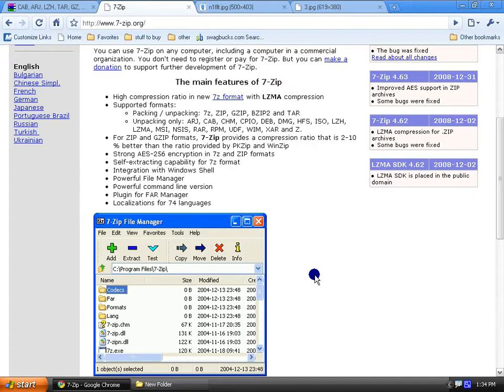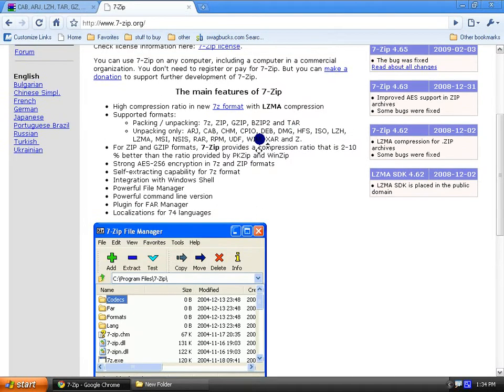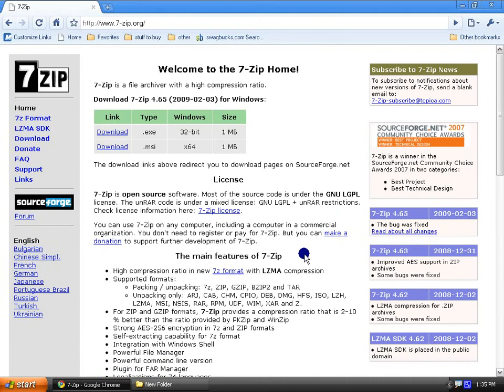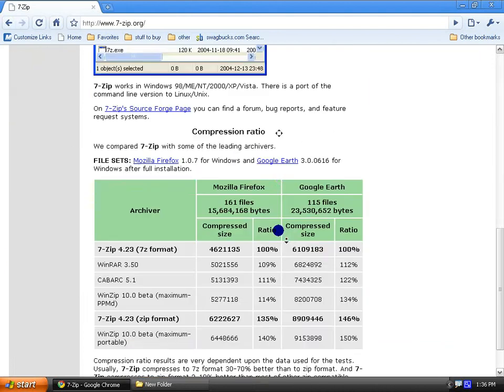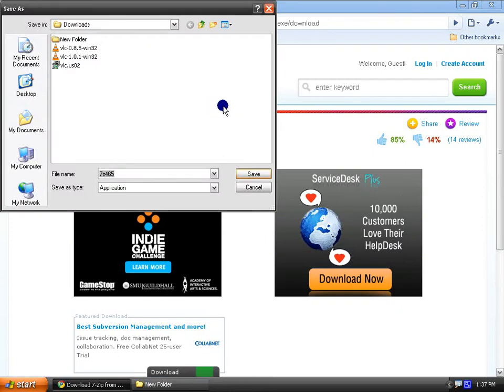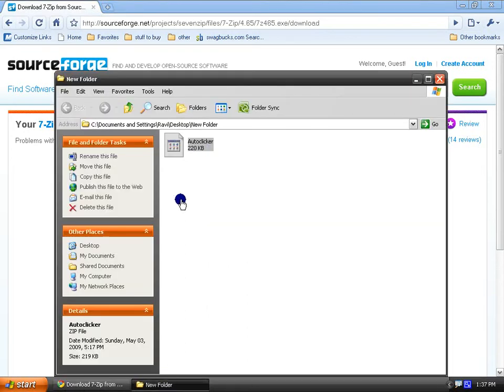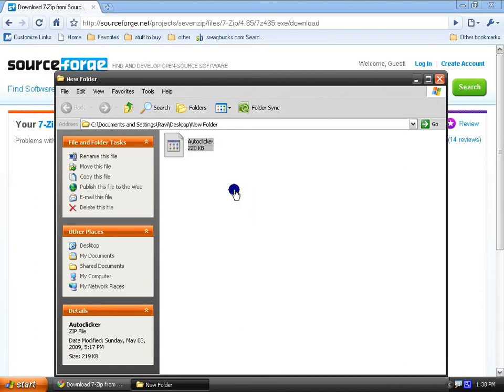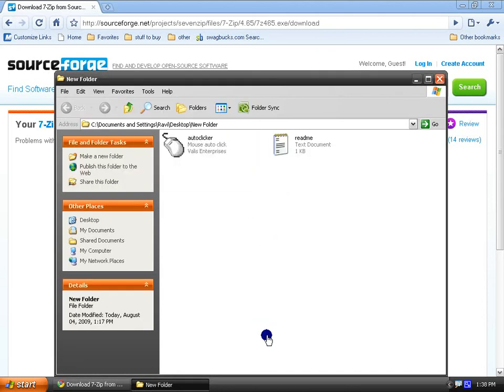how to open rar and zip files